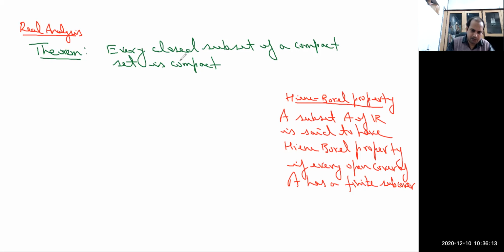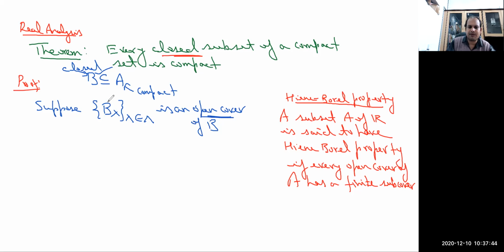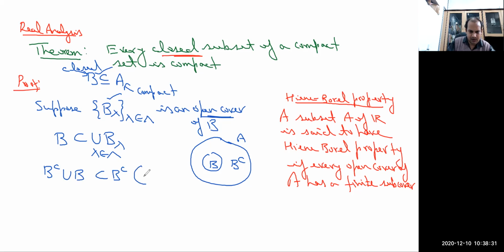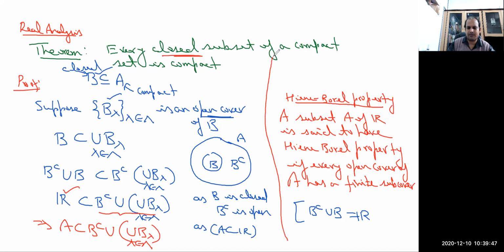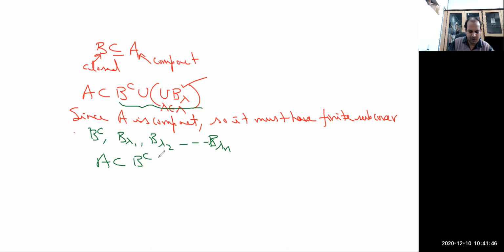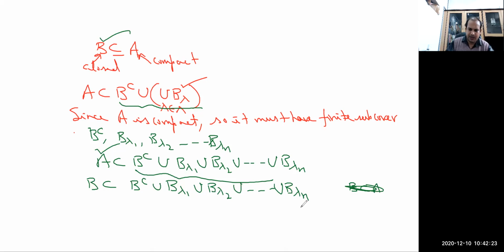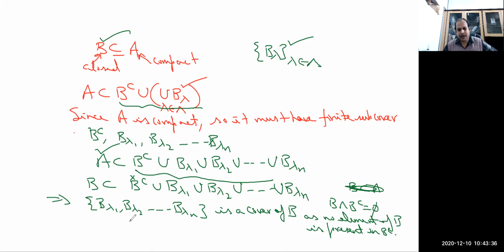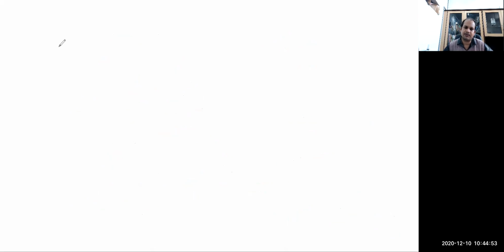Real Analysis 35: Closed subset of a compact set is compact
Real Analysis 35: Every closed subset of a compact set is compact